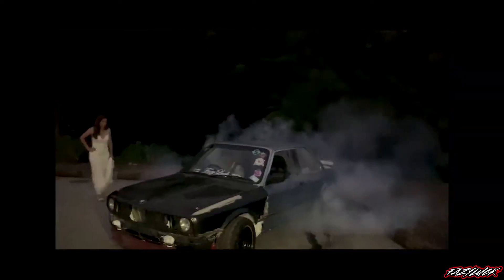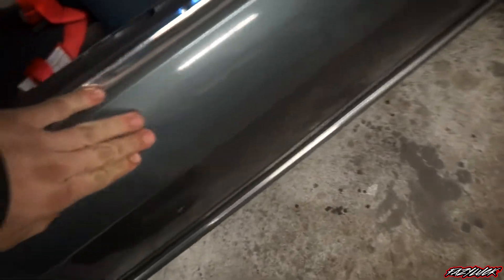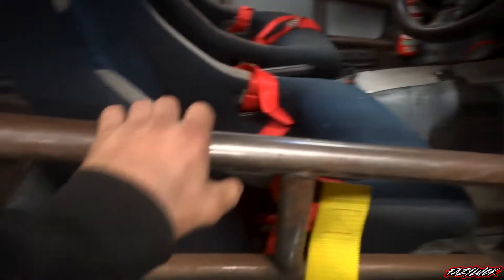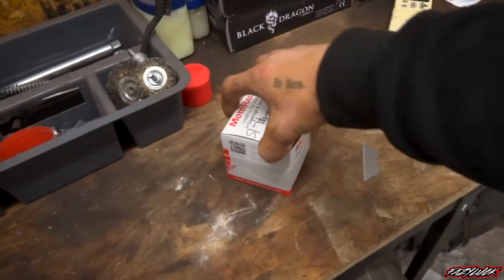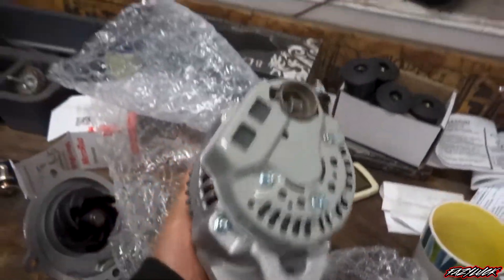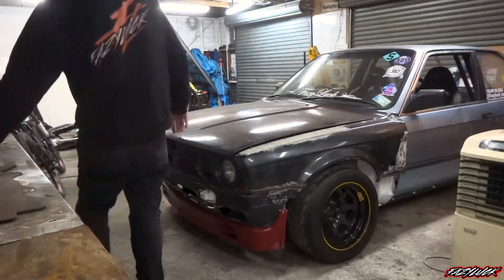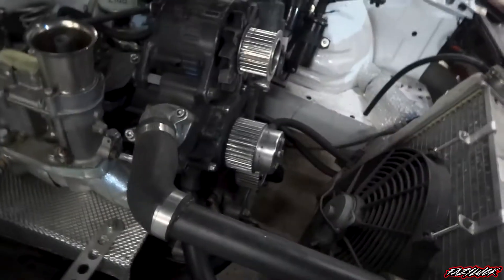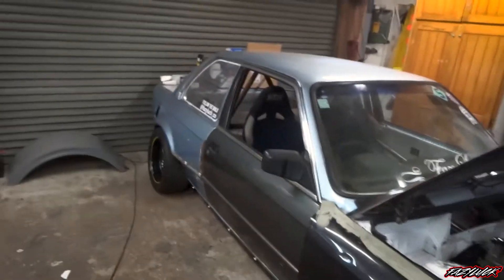ROTARY E30 BMW UPDATE // AUGUST 2020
Hope your all keeping well!
I decided it was about time to do a little catch up on the current state of the Rotary powered E30! It's been on the back burner due to the Chevy project
We have plenty of work in front of us but this is goin to be such a fun little car!!

Cheers Team